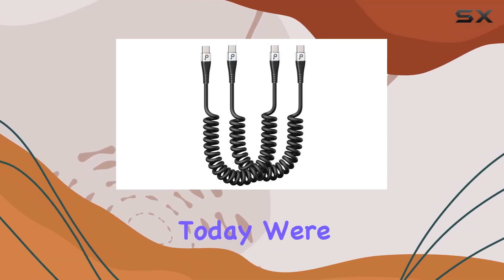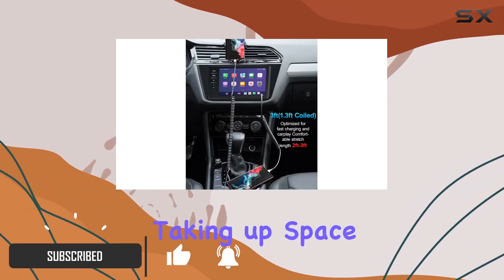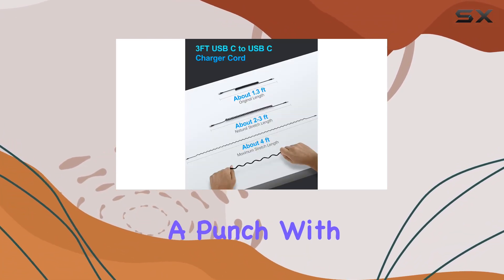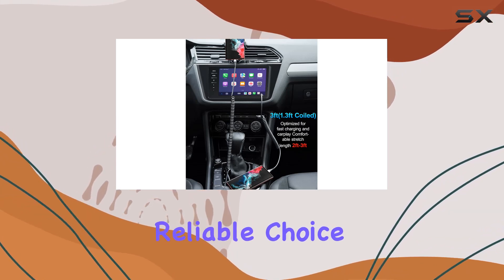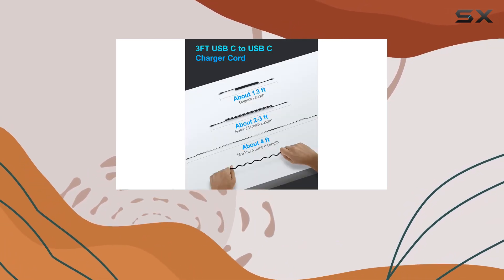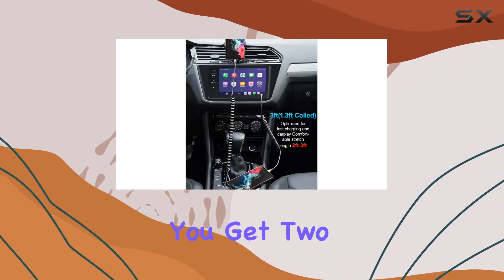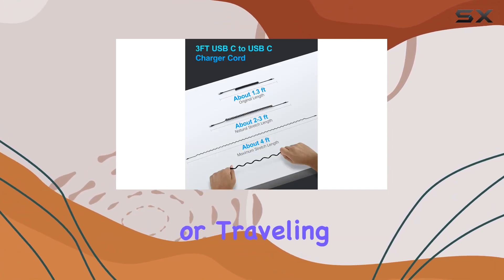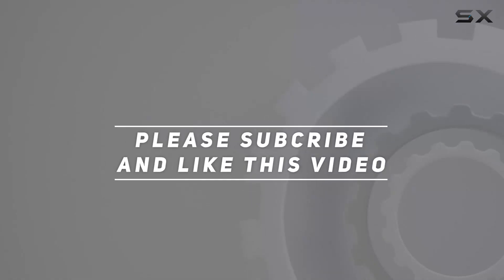PRAKIE Coiled USB C to USB C Cable Review - Fast Charging & Tangle-Free!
0:00 Intro
0:06 Review

Things that we mentioned in this video:
USB C to USB : B0CJXS7LJN